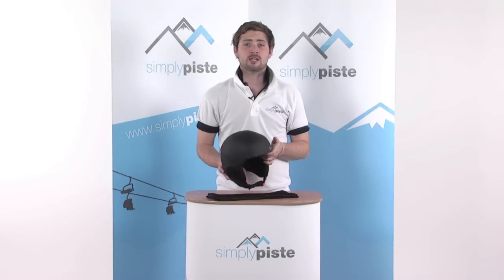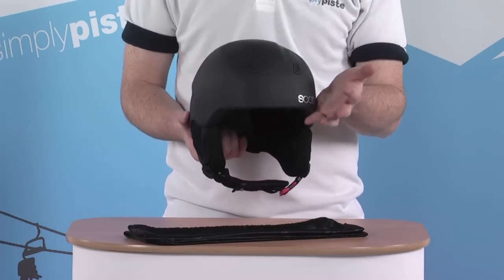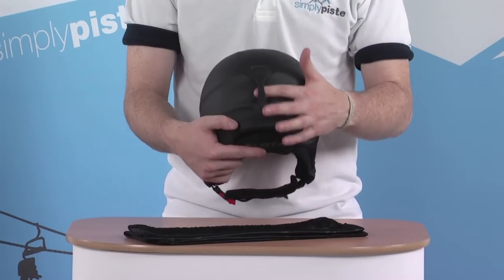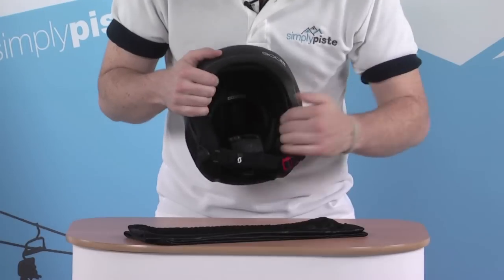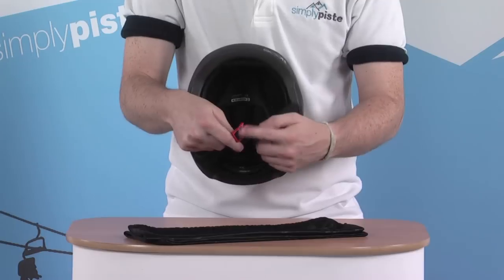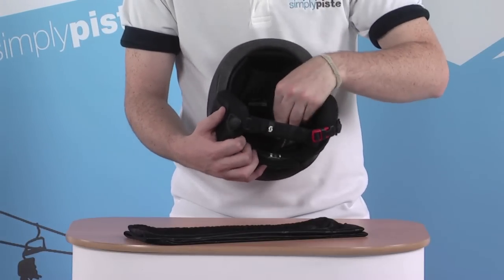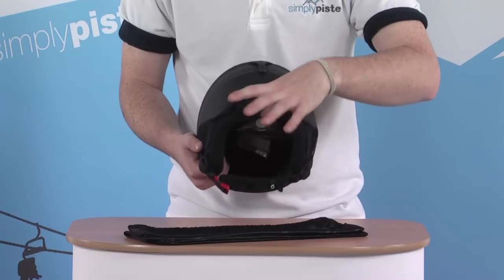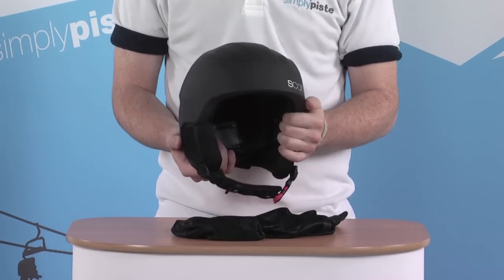Scott Shadow lll Helmet - Black True Matt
Offering excellent protection, ventilation and comfort the Shadow lll from Scott is a great accessory for any level of skier or snowboarder. It features padded ear and chin straps and a ventilation system for comfort and is easily adjusted using the rotary adjustment system.